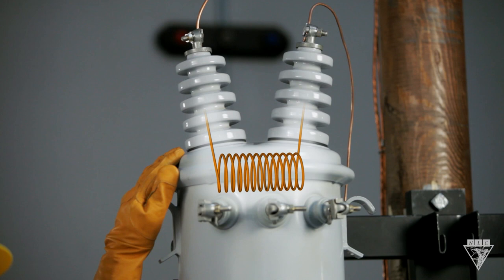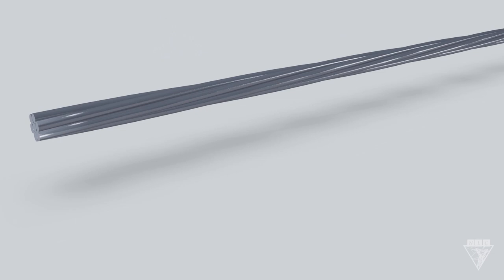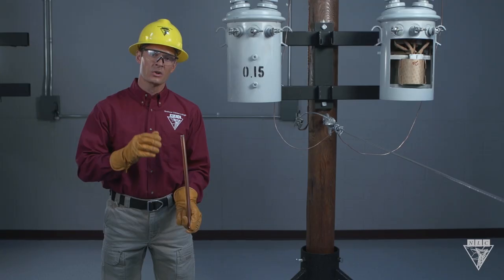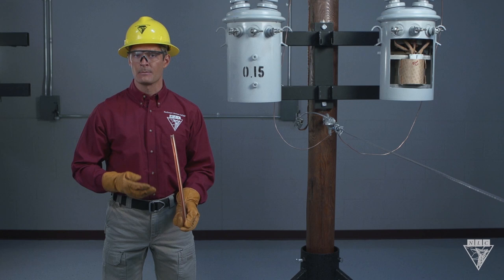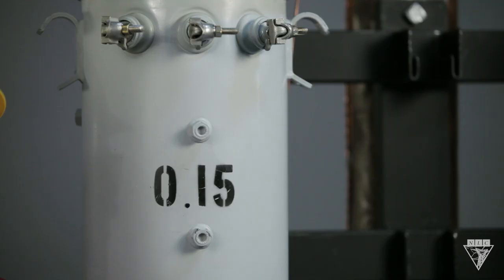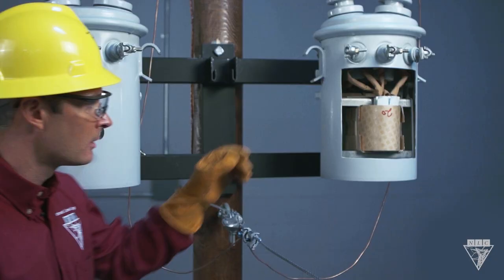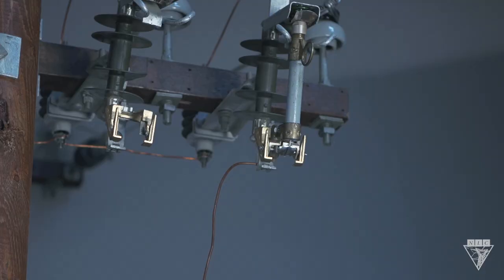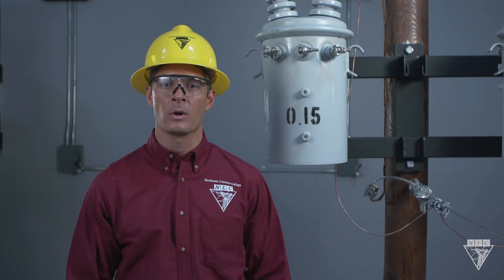Lenz's Law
Learn all about how Lenz's Law affects the operation of a transformer in this demonstration.